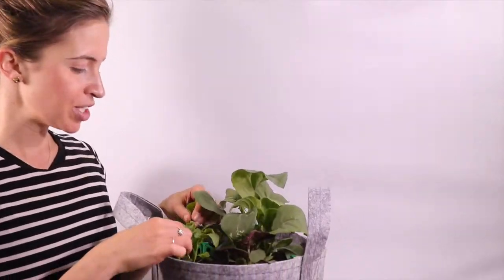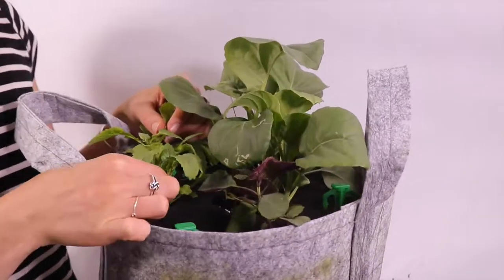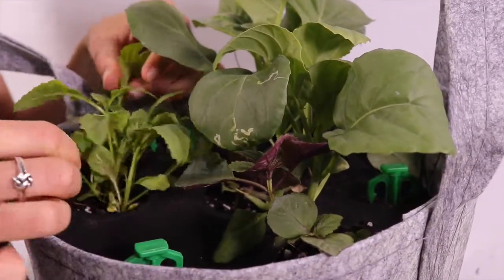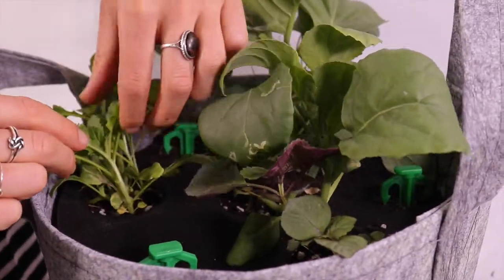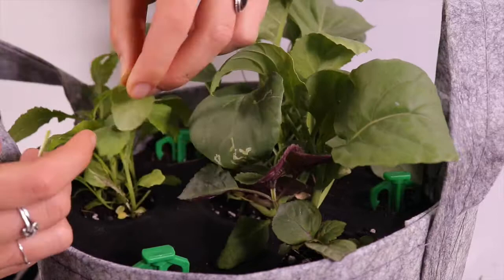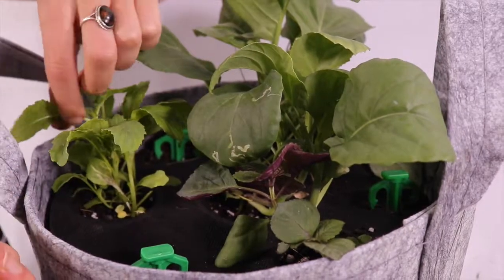How To Harvest Wasabi Arugula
Spice up your salad by harvesting Wasabi Arugula with the right technique, and it will grow back for continuous harvests.